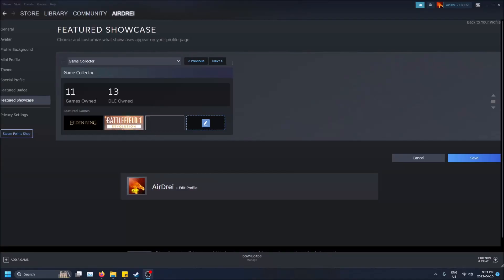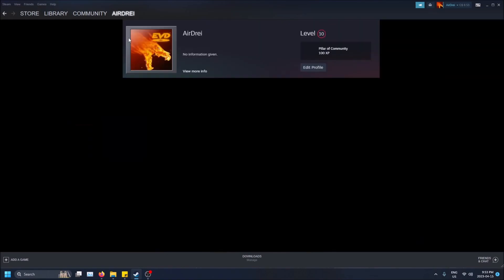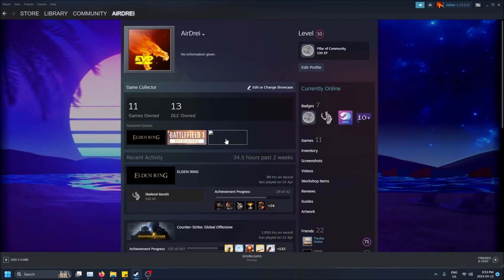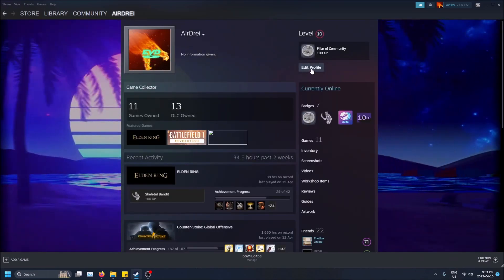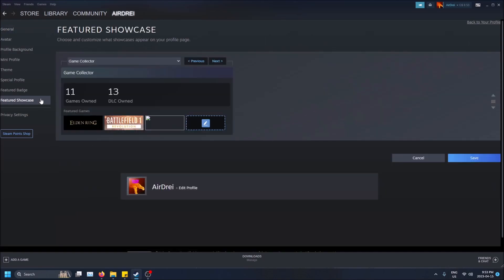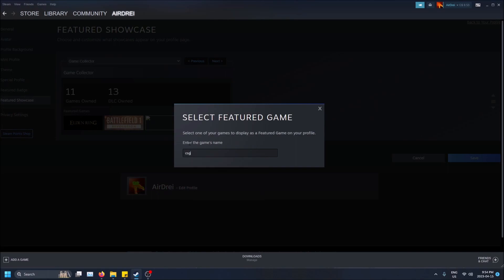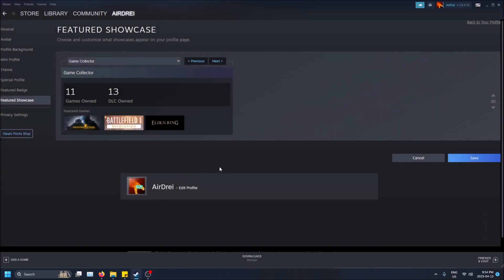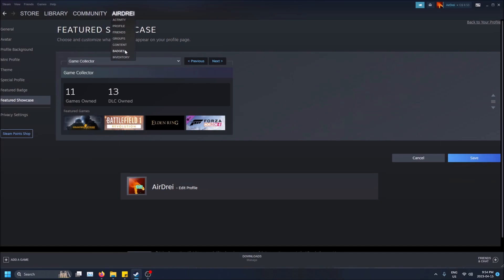How to Showcase Games on Your Steam Profile!